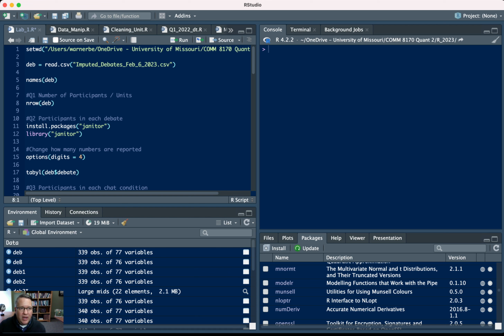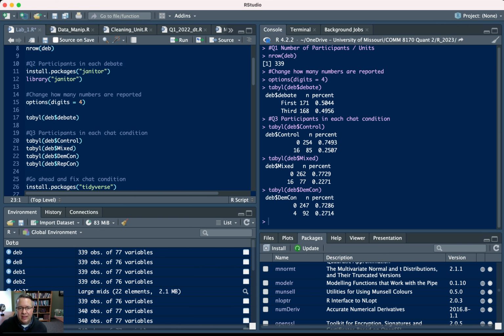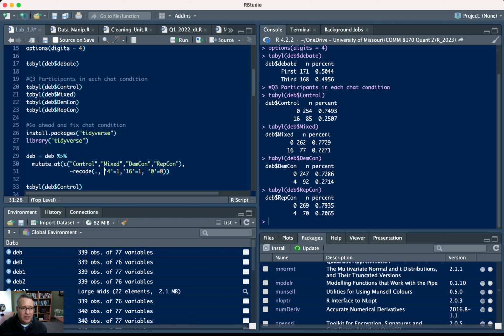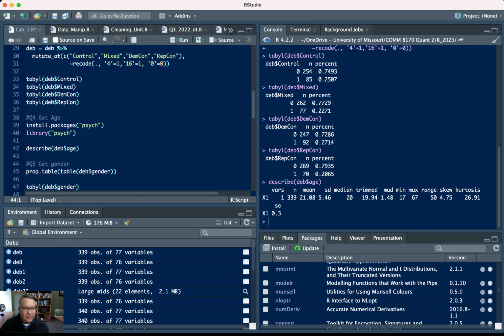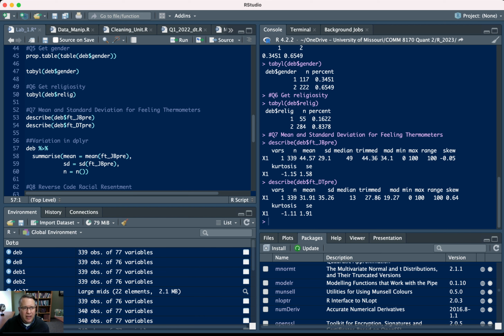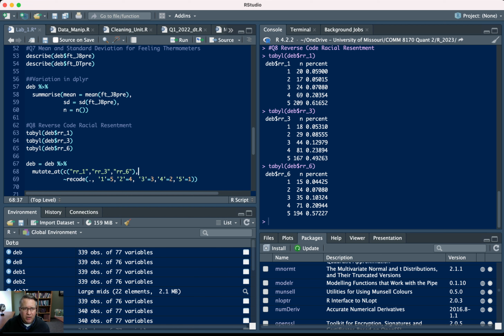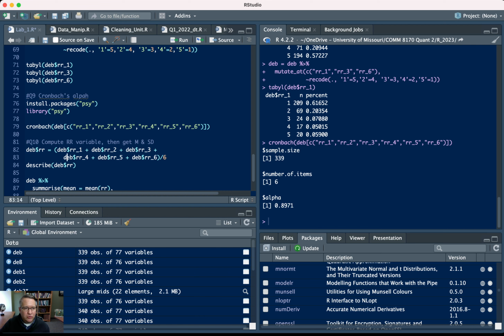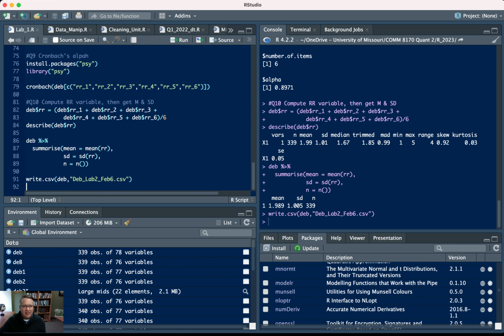Methods Sections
This video is designed to walk people through the steps needed to prepare the methods section of a manuscript.
It uses the tabyl function of the janitor package to get frequency statistics, the describe and summarize functions of psych and dplyr to get means and standard deviations, and the cronbach function of psy to get Cronbach's alpha. It also illustrates reverse coding and dummy coding using dplyr.